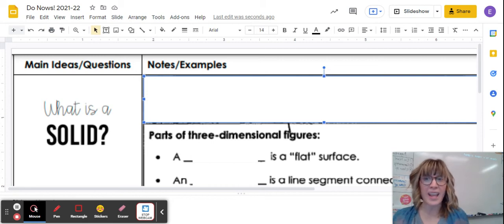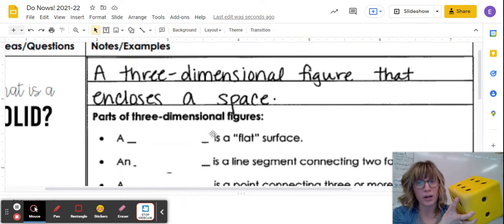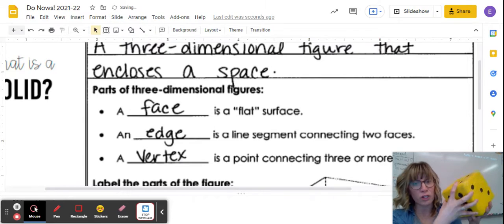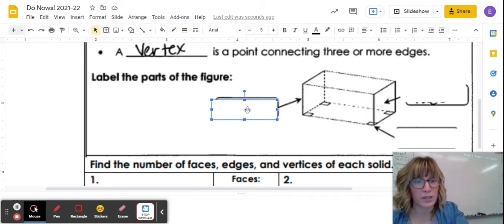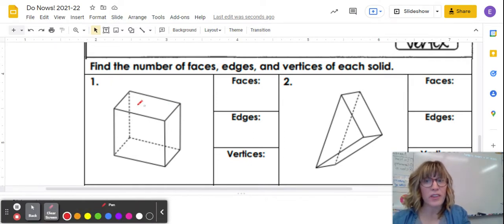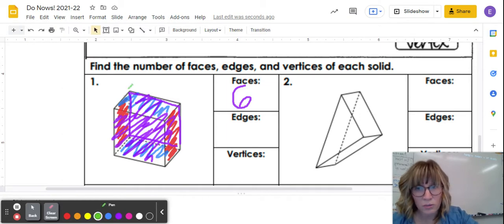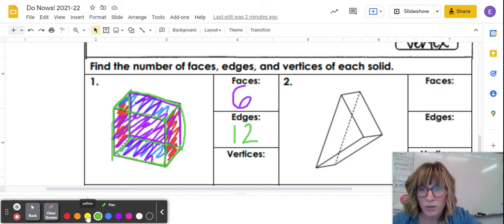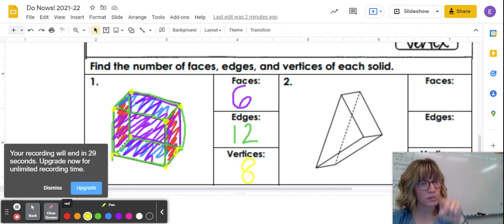What is a Solid? 3-D Figure Intro